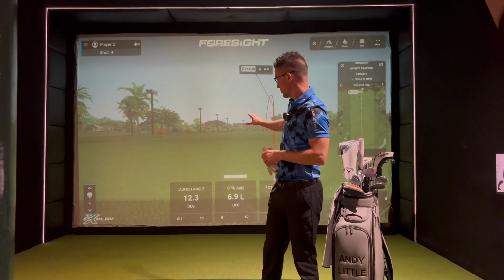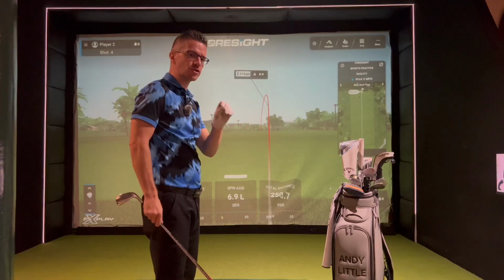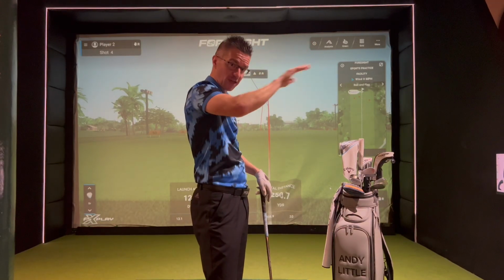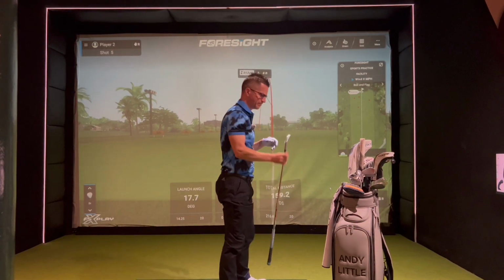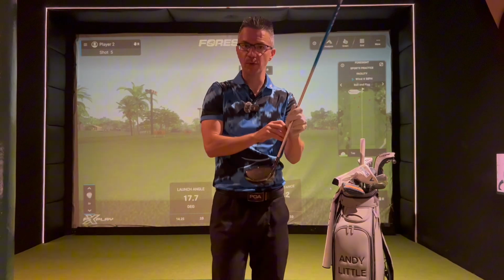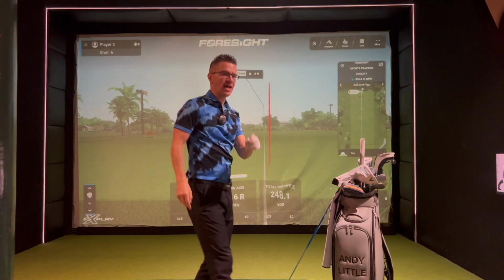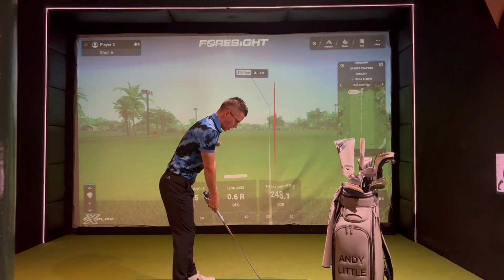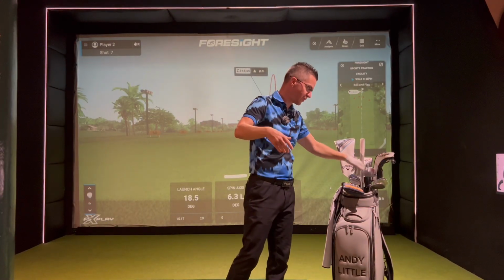Understand Data A LITTLE Better – Launch Angle & Spin Axis Explained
In this episode of Understand Data A LITTLE Better, we dive into two numbers that shape how your golf ball flies: launch angle and spin axis. 🎯⛳

You’ll learn:
 • What launch angle is and how it affects distance and trajectory
 • How spin axis creates draws, fades, and curves in your shots
 • Why these numbers matter when you’re dialing in consistency and accuracy
 • Practical ways to use this data in your own practice and on the course

👉 Mastering these two metrics will help you understand your ball flight patterns and give you the tools to make smarter adjustments.